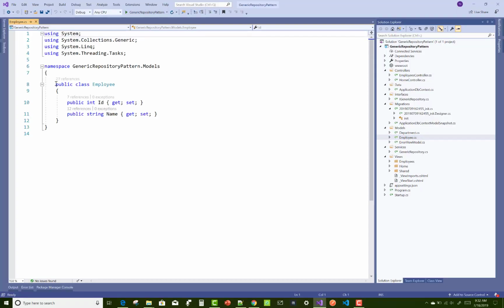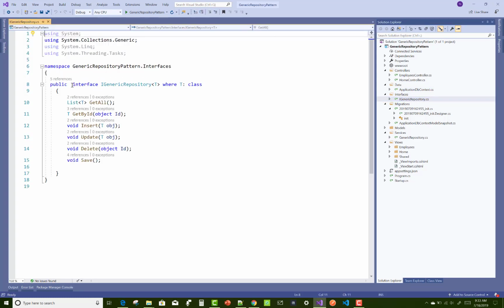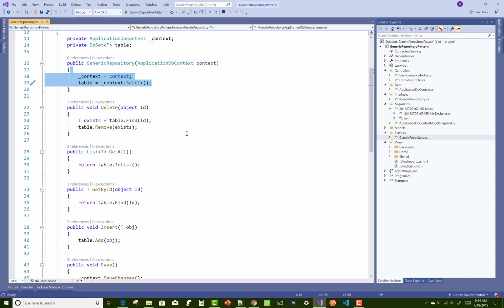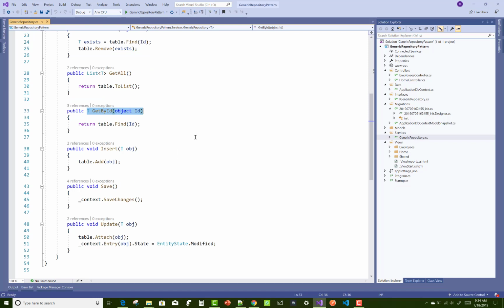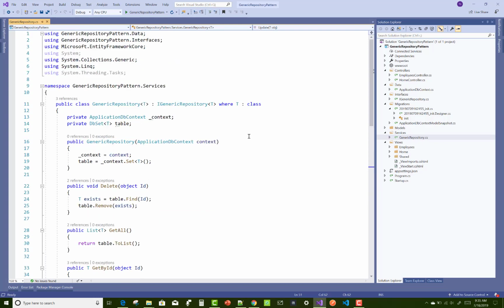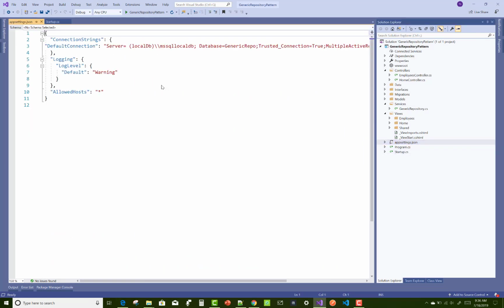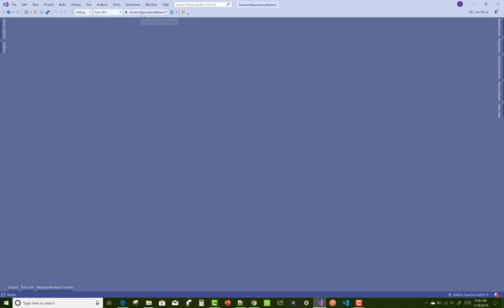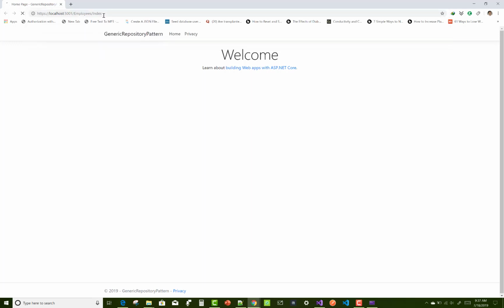Generic Repository Pattern in ASP.NET CORE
In this video, I am going to show you an example of Generic Repository Pattern in ASP.NET CORE.